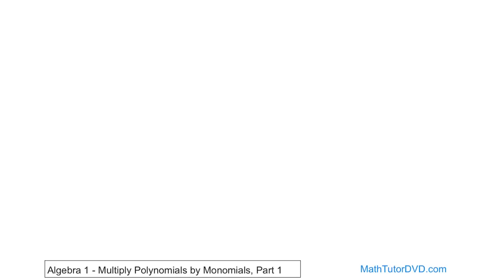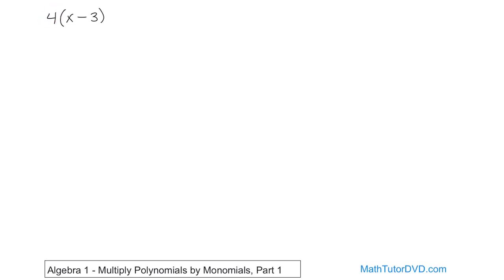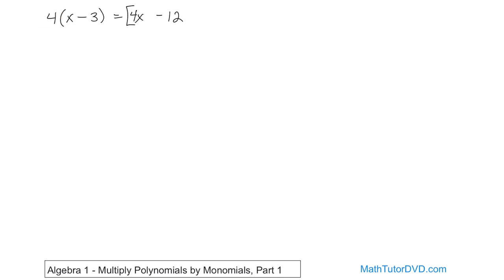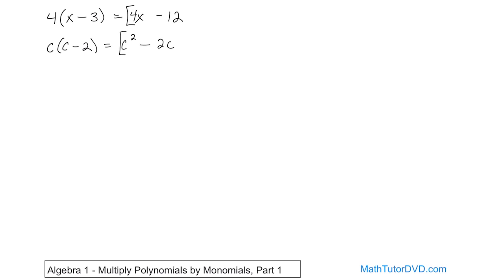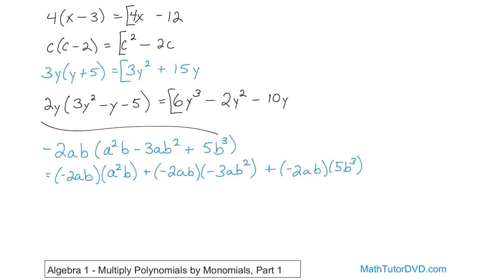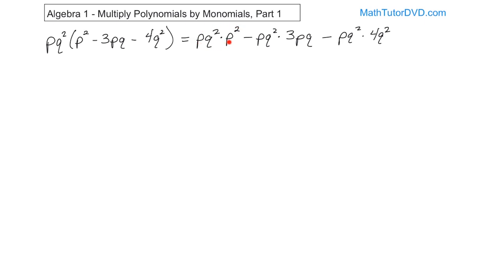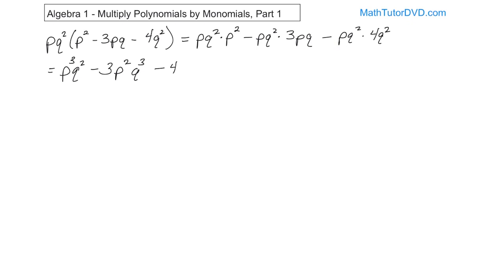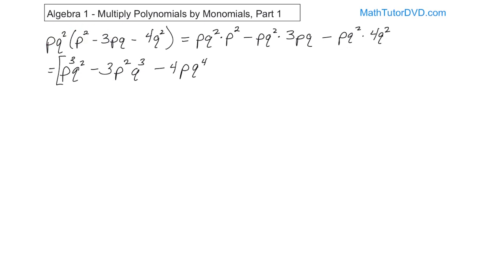13 - Multiplying Polynomials by Monomials, Part 1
Learn to multiply a polynomial by a monomial in algebra.  You will learn how to do the multiplication term by term and simplify the results which is a core skill in algebra.  After this is mastered, you will be ready to multiply polynomials by polynomials.